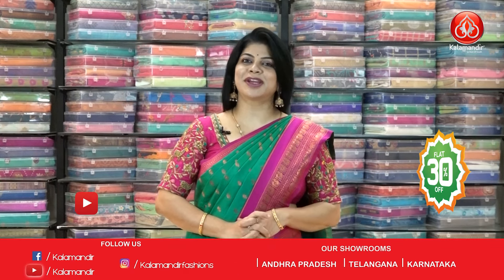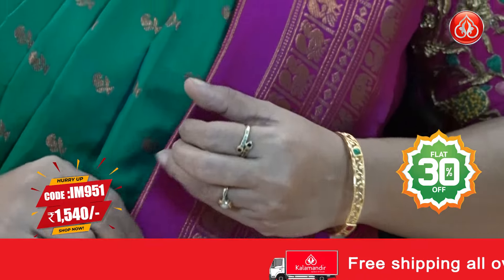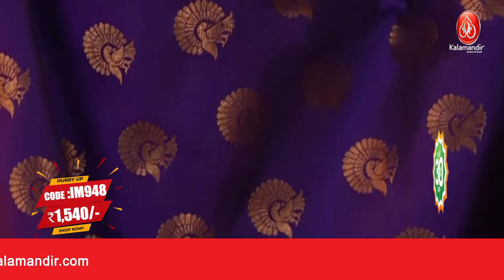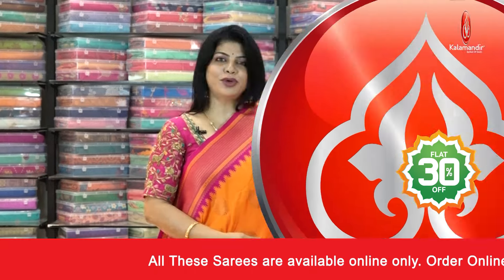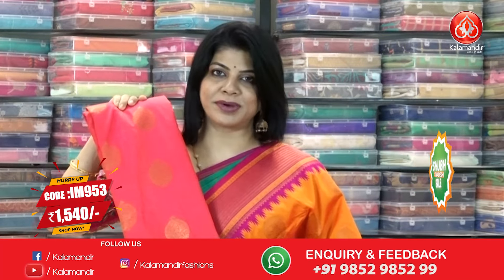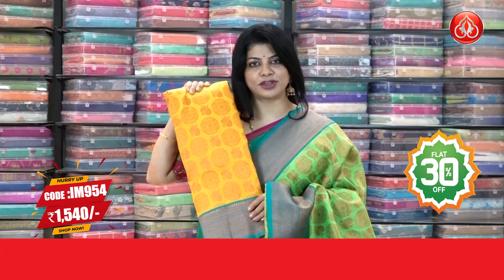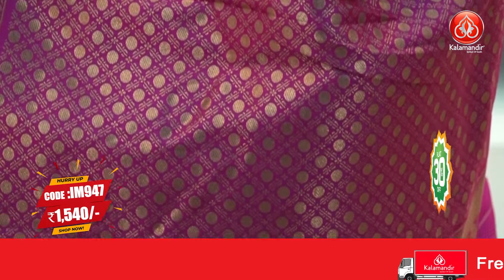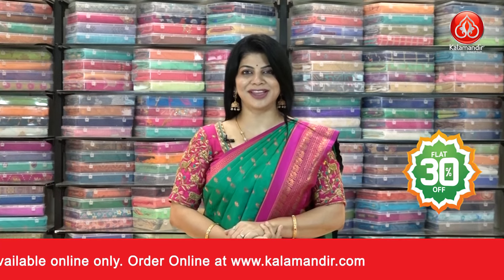SHUBH SWADESHI SALE : Banarasi Fancy Sarees - Flat 30% Off | Kalamandir Sarees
Check out the Beautiful collection of our Banarasi Fancy Sarees Collection

00:00 - Introduction

00:35 GREEN AND MAGENTA BUTTIS SILK SAREE WITH BANARASI FANCY

1:08 ORANGE AND MAGENTA BUTTIS SILK SAREE WITH BANARASI FANCY

1:20 DARK PURPLE AND TEAL BUTTIS SILK SAREE WITH BANARASI FANCY

1:50 RED AND TEAL BUTTIS SILK SAREE WITH BANARASI FANCY

2:04 ORANGE AND MAGENTA BUTTIS SILK SAREE WITH BANARASI FANCY

2:32 RED AND TEAL BUTTIS SILK SAREE WITH BANARASI FANCY

2:50 LIGHT GREEN AND TEAL BUTTIS SILK SAREE WITH BANARASI FANCY

3:18 YELLOW AND TEAL BUTTIS SILK SAREE WITH BANARASI FANCY

3:27 DARK BLUE AND MAGENTA BUTTIS SILK SAREE WITH BANARASI FANCY

3:37 GREEN AND MAGENTA BUTTIS SILK SAREE WITH BANARASI FANCY

4:19 - Conclusion